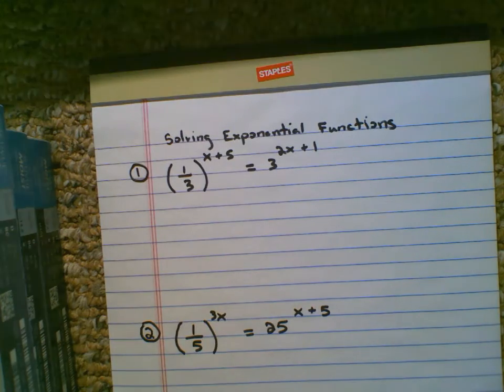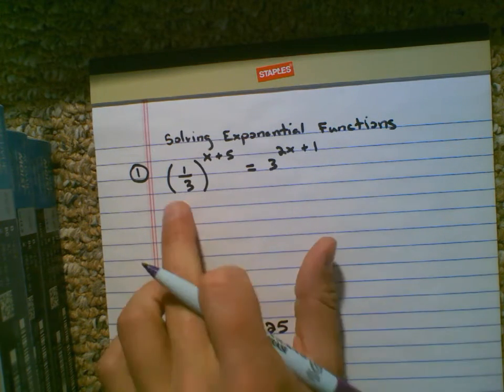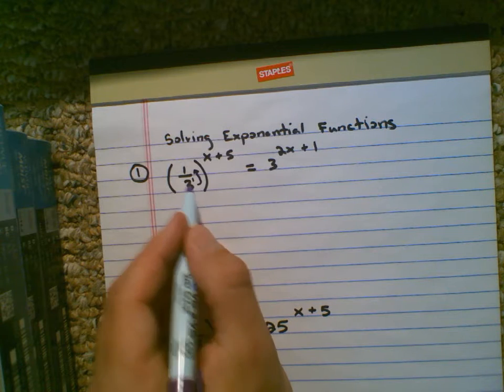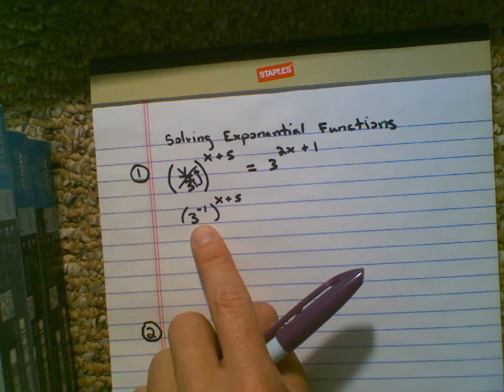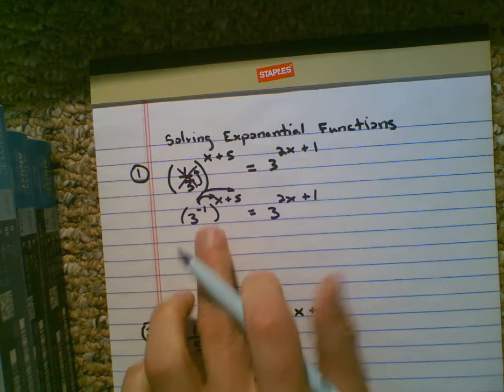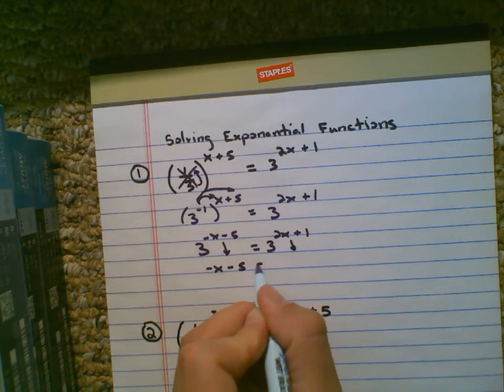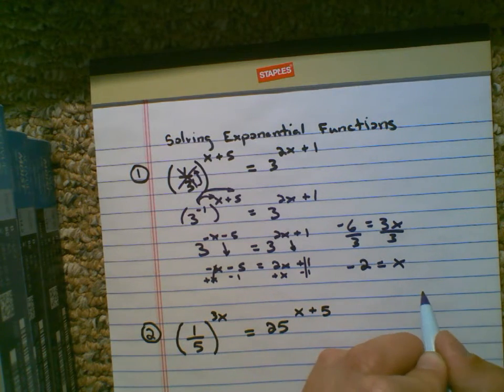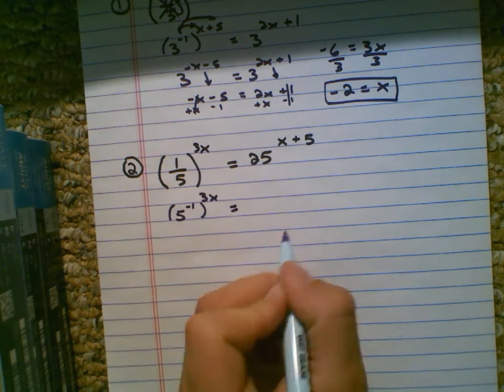Alg 1: Solving Exponential Equations 2